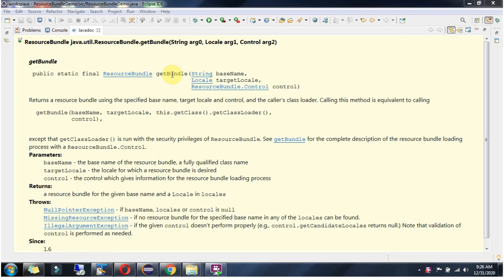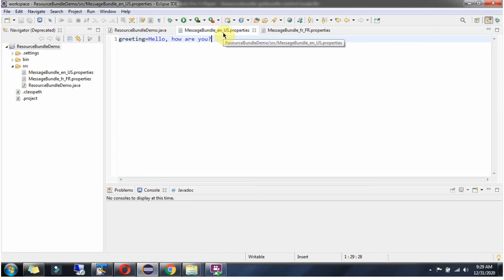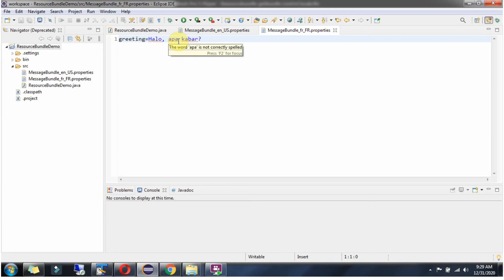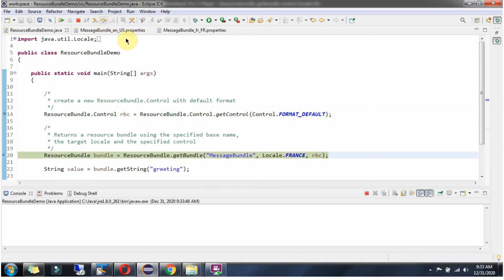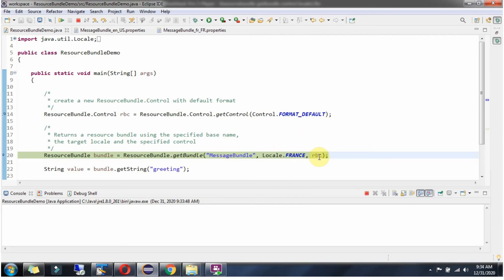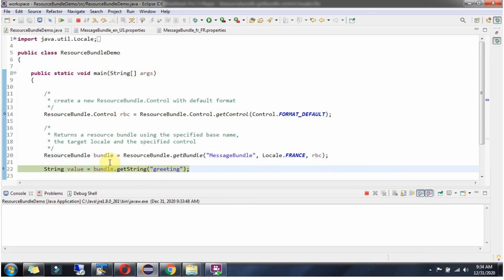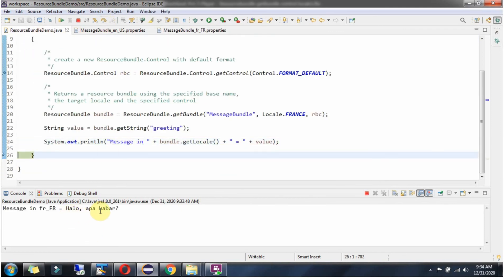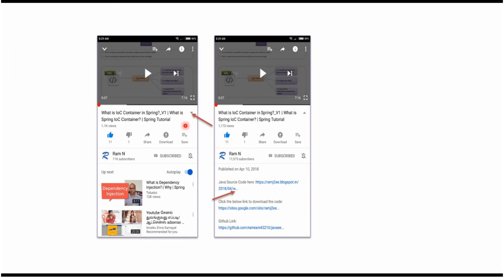ResourceBundle - getBundle(String baseName, Locale targetLocale, ResourceBundle.Control control)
Ready to unlock the full potential of Java ResourceBundles for internationalization (i18n)? This video dives deep into the powerful `getBundle(String baseName, Locale targetLocale, ResourceBundle.Control control)` method, empowering you to create and manage ResourceBundles with ultimate precision.

* Conquer `getBundle(baseName, locale, control)`: Effortlessly create ResourceBundles with fine-grained control over base name, locale, and advanced customization options.
* Understand the power of each parameter:
    * **baseName**: Define the base name of your resource bundle files
    * **targetLocale**: Specify the target locale for localized content
    * **ResourceBundle.Control**: Leverage advanced control over resource loading behavior (caching, fallback mechanisms, and more!)
* Explore alternative methods for loading ResourceBundles (more tools in your toolbox!)
* Discover best practices for using `getBundle(baseName, locale, control)` in real-world i18n scenarios

* Java developers comfortable with basic ResourceBundles
* Programmers who want to write highly optimized and adaptable internationalized applications
* Anyone looking to take their Java i18n skills to the next level

**Beyond the Basics!** We'll unveil the functionalities of `ResourceBundle.Control` and how it empowers you to:

* **Optimize Performance:** Implement caching strategies to minimize redundant resource loading.
* **Handle Missing Resources:** Define fallback mechanisms for graceful handling of missing locale-specific bundles.
* **Control Search Paths:** Specify custom locations where ResourceBundle files are searched.

**Level up your i18n game!** Subscribe for more advanced Java tutorials where we'll explore using `getBundle(baseName, locale, control)` for complex localization setups, implementing custom search paths, and real-world use cases that leverage advanced control for robust and maintainable internationalized applications.

How to use the getBundle(String baseName, Locale targetLocale, ResourceBundle.Control control) method of ResourceBundle Class? | ResourceBundle Class in Java